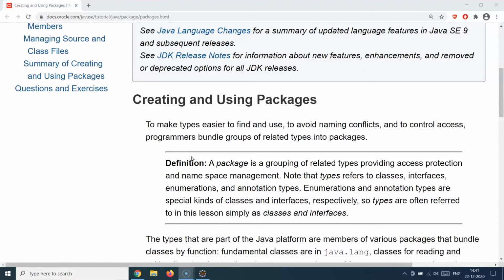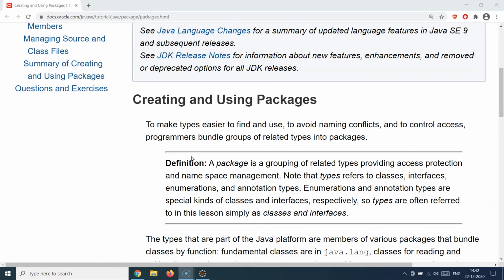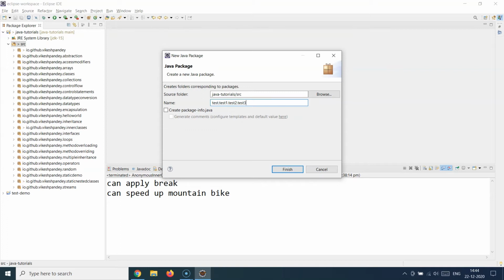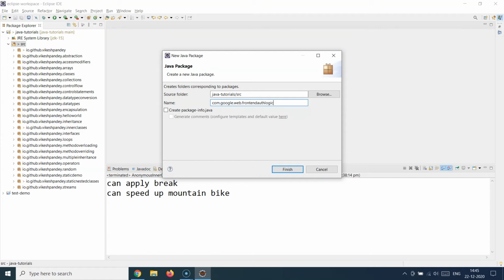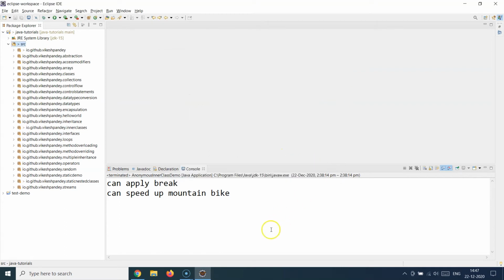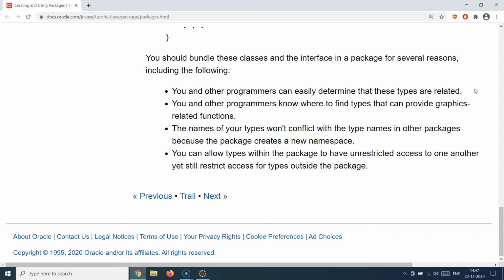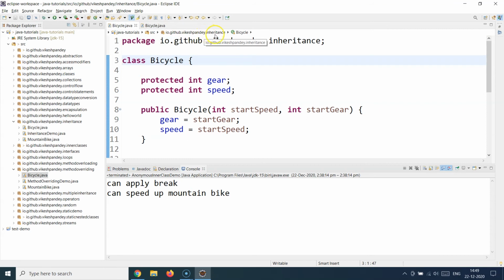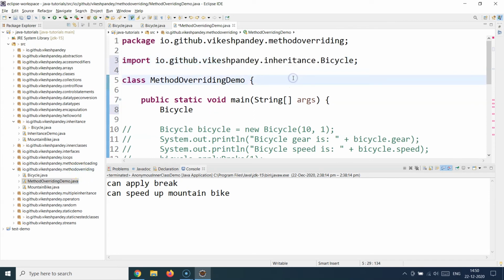Java Tutorial For Beginners | Packages In Java | Introduction To Packages In Java | SimpliCode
This video on "Packages in Java" will help the learners understand the importance of Package in Java and for a better learning experience, the video will include practical examples.

Java Certification Course Key Features:
1. 70 hours of blended training
2. Hands-on coding and implementation of two web-based projects
3. Includes Hibernate and Spring frameworks
4. 35 coding-related exercises on Core Java 8
5. Lifetime access to self-paced learning
6. Flexibility to choose classes